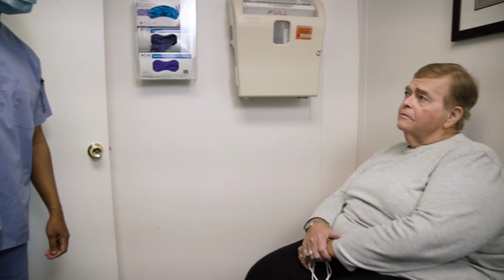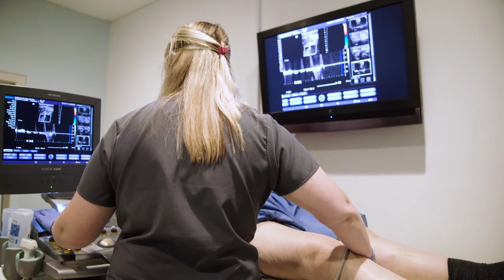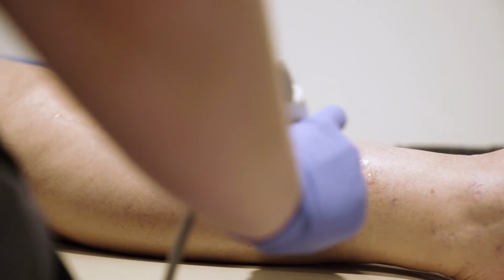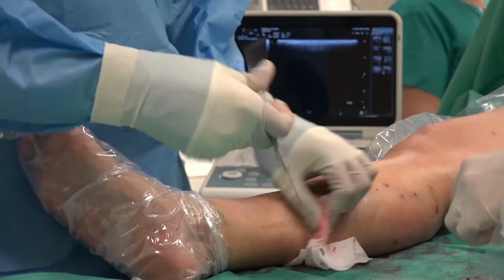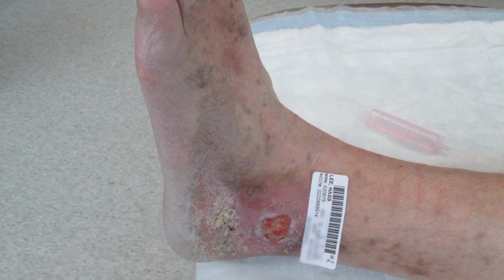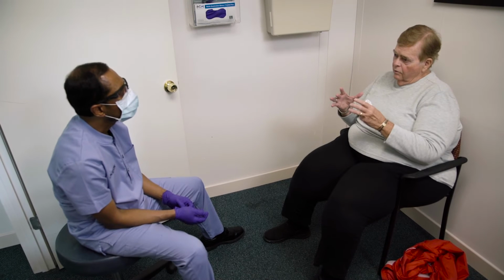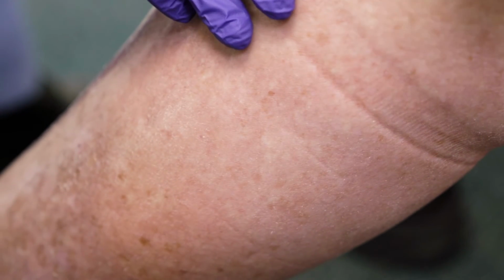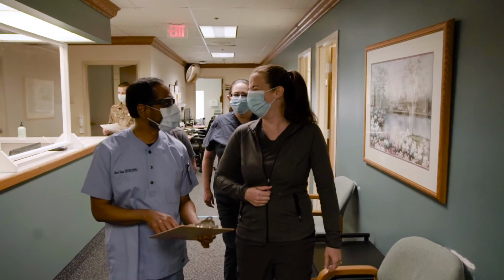Successful Treatment of Varicose Veins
Vein disorders (venous diseases) are very common and can affect people of any age, but are most common in people over the age of 45. Although symptoms are often minor in the early stages, some vein disorders can progress and become a serious, even life-threatening, health problem. For this reason, it is important to consult with a vascular specialist if you are experiencing any signs or symptoms of venous disease.

University Hospitals is one of the nation’s leading health care systems, providing patient-centered care that meets the highest standards for quality and patient safety and have received numerous awards and recognitions from some of the most prestigious institutions in the country for our leadership and exceptional patient outcomes. As an accountable care organization, we foster long-term patient-provider relationships that help promote preventive care, increase wellness and healthy behaviors, decrease emergency episodes, and prevent hospitalizations.